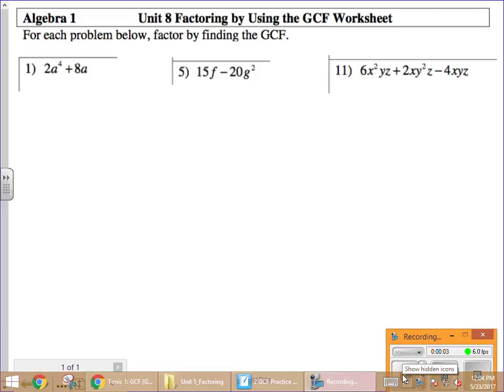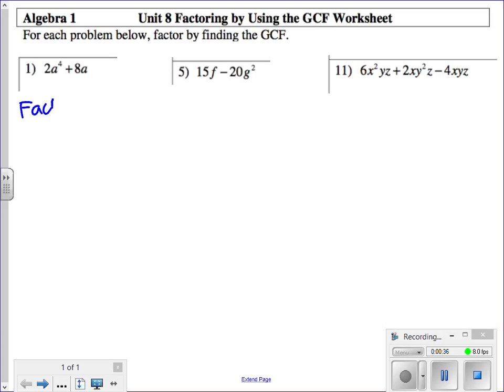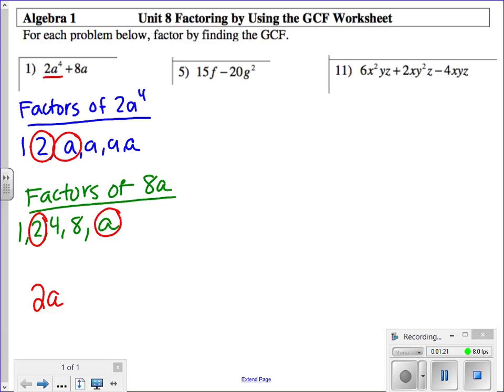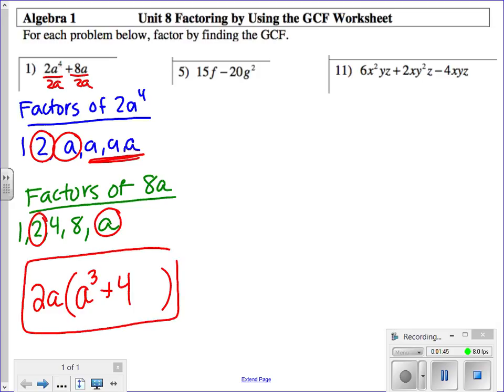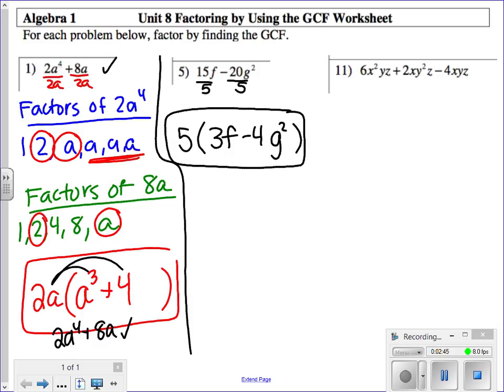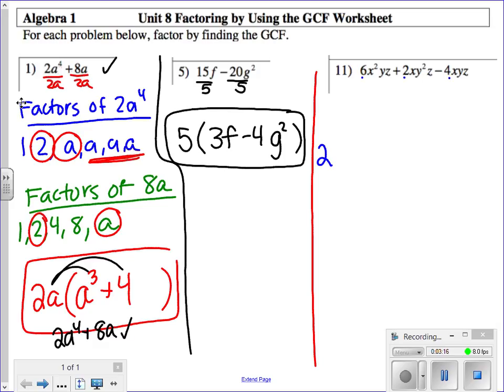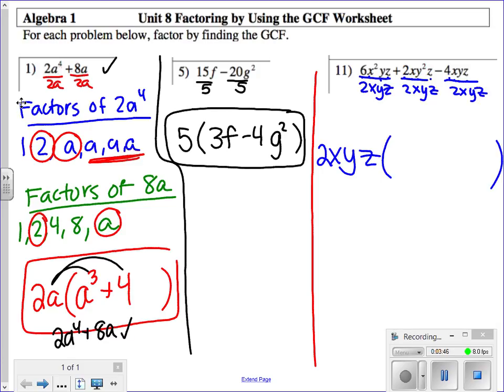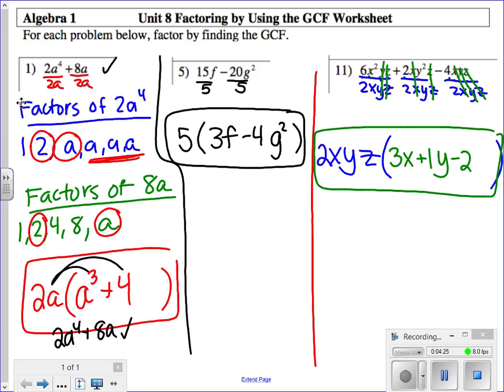Lesson 1 GCF Practice 2